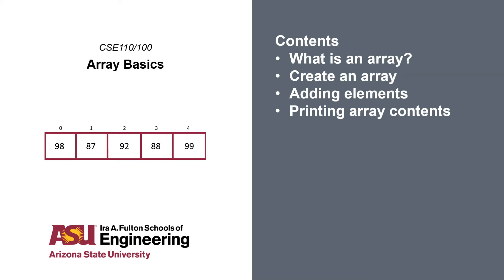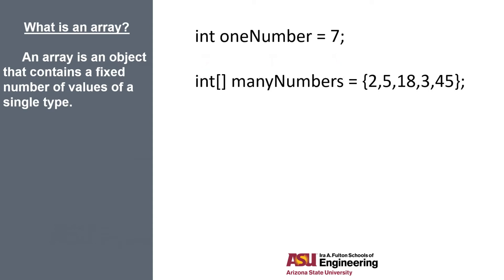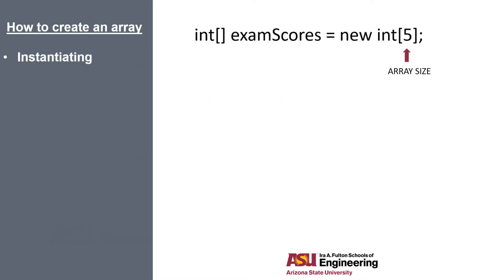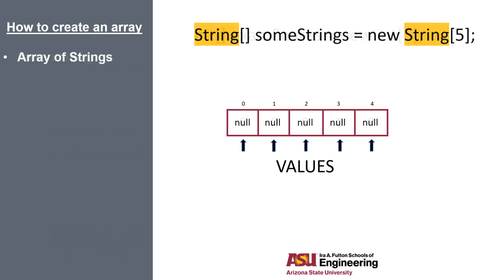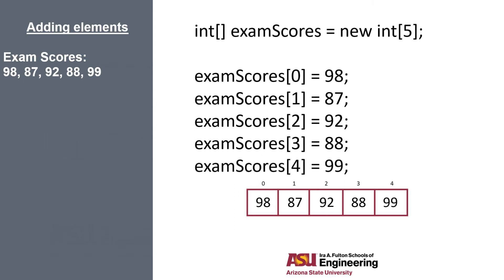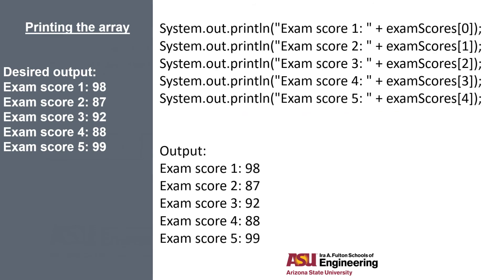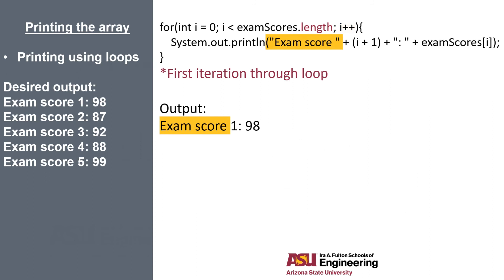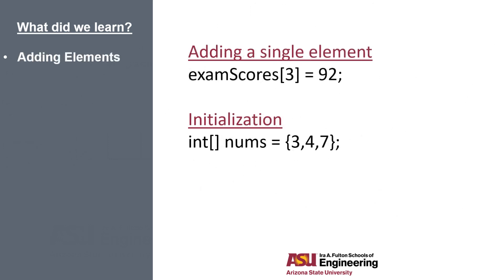CSE 110 - Array Basics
Ben discusses the basics of arrays in Java